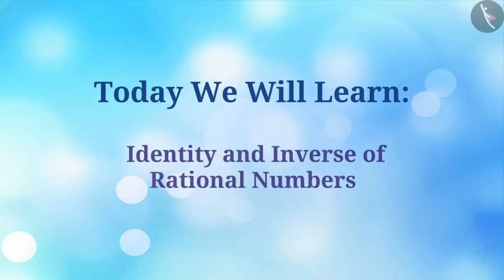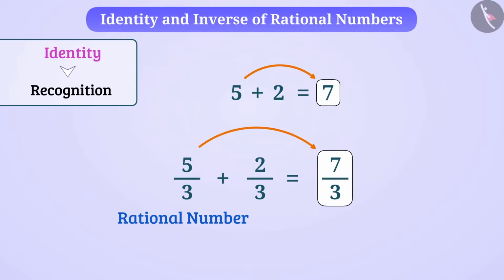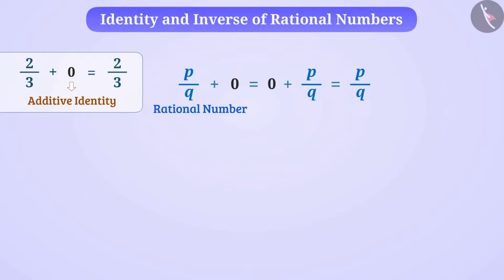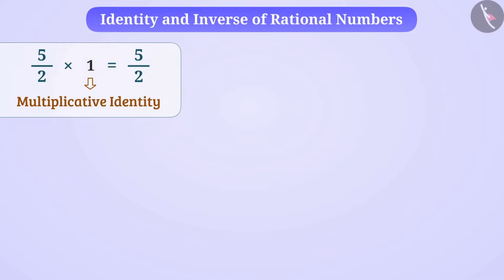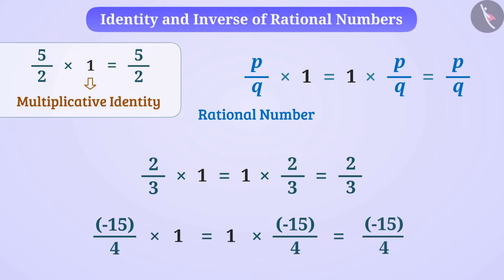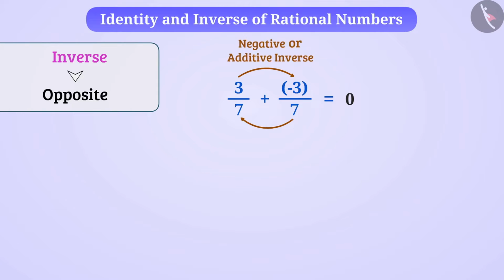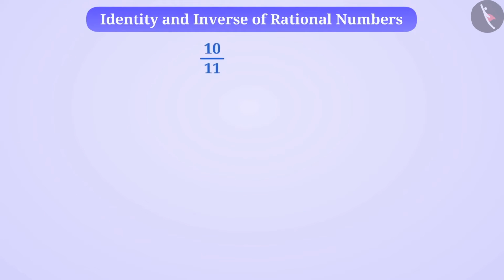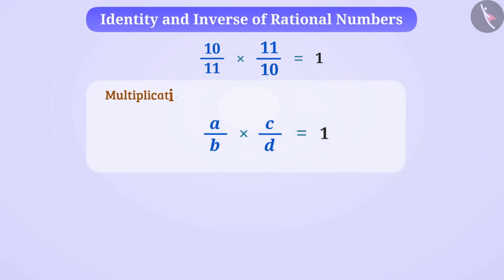How to Use The Identity and Inverse of Rational Numbers (With Solved Examples)